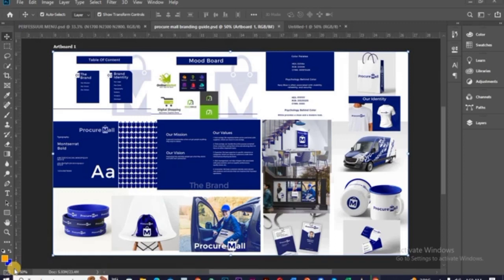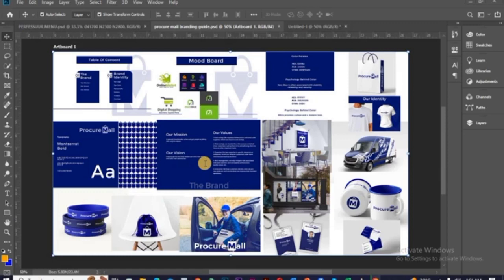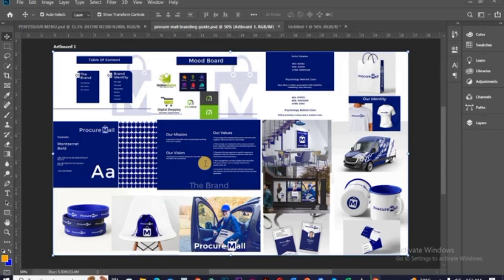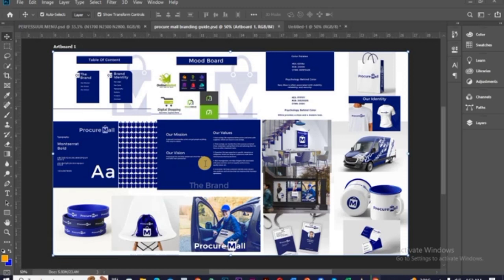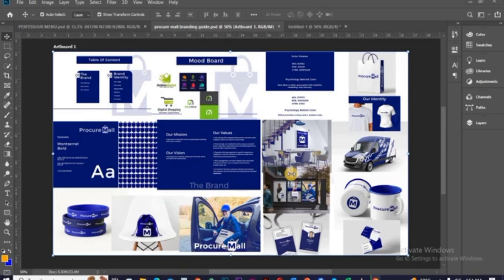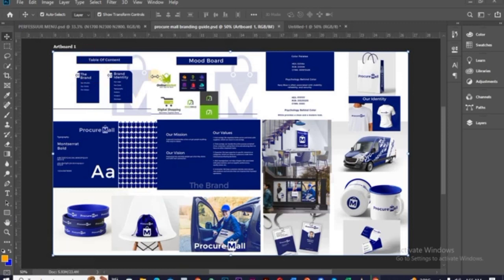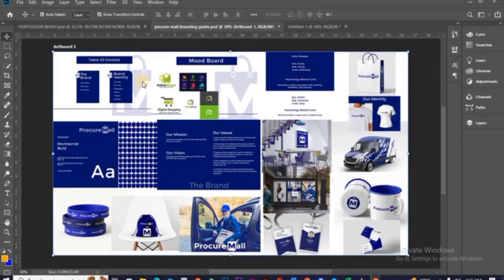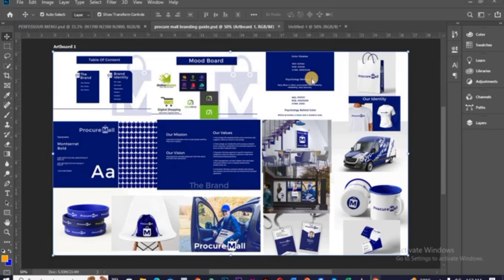Logo Branding Design Process